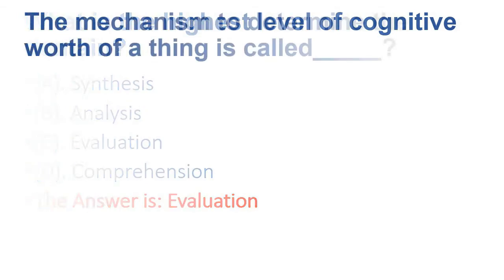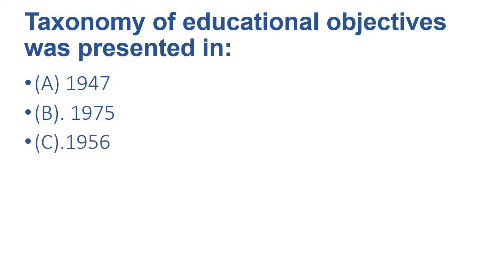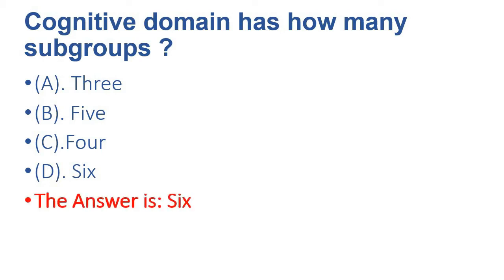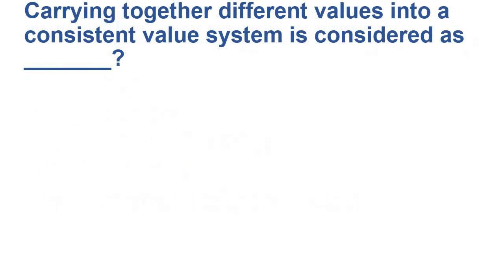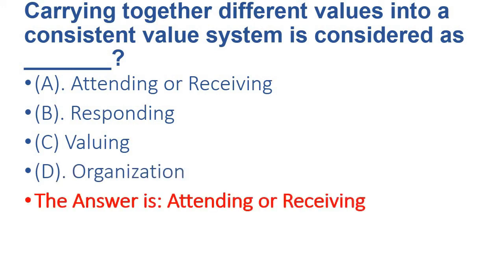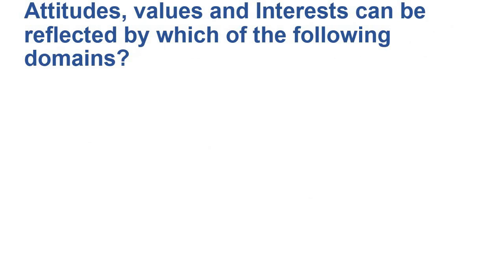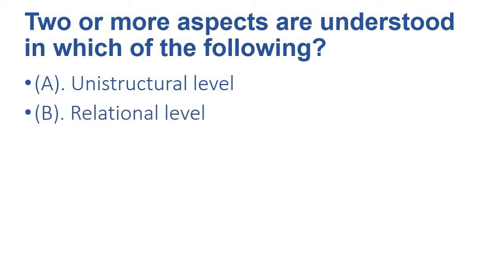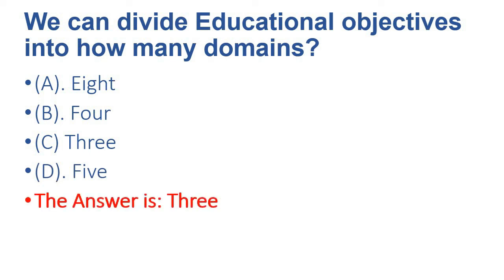Most Important Pedagogy MCQs || Principal || Headmaster || ASDEOS || School Leaders | Ppsc || Kpkpsc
Islamiat Questions And Answers || Principal || Headmaster || ASDEOS || School Leaders Ppsc || Kpkpsc || LDC || UDC || Assistant
general knowledge about pakistan
general knowledge questions and answers in english
general knowledge quiz
general knowledge about world
general knowledge about